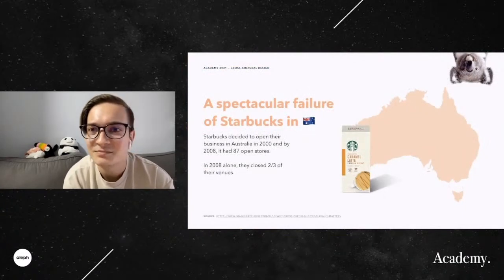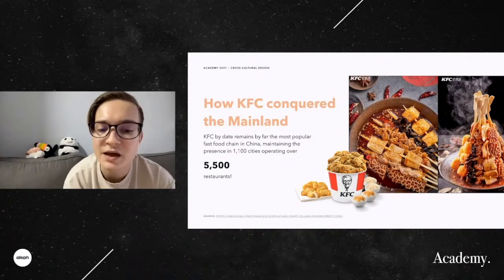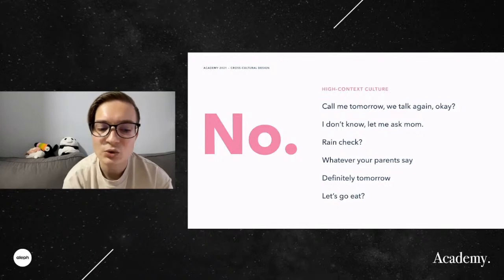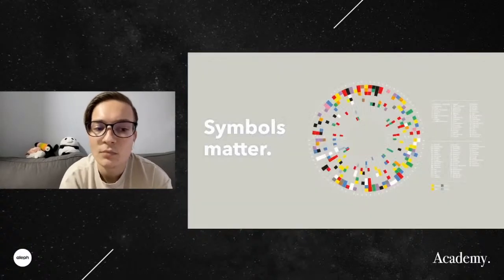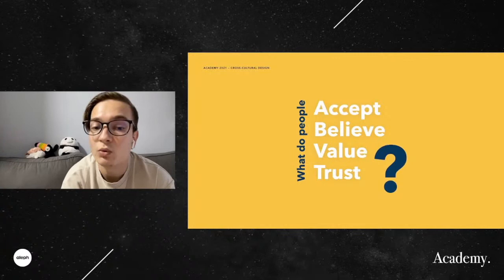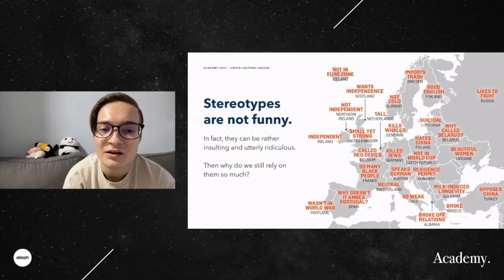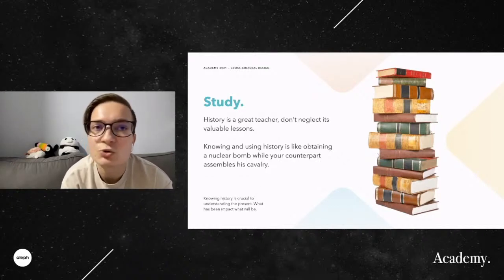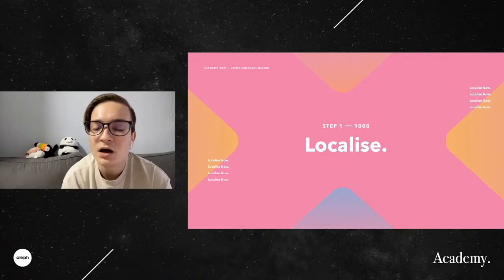Aleph Academy – Cross-Culture Design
We are unique by nature. Yes, both you and me. Our nationality, our gender, the environment we grow in, sets us apart. When we speak of designing then, how do we embrace diversity and show empathy? Tune in to find out.